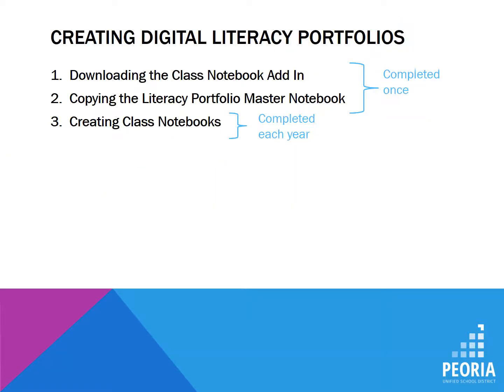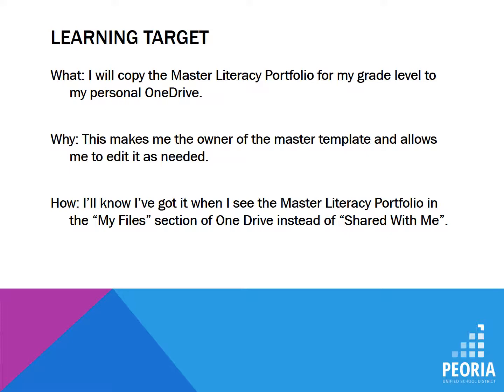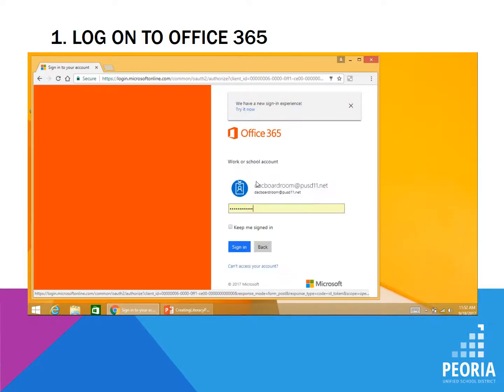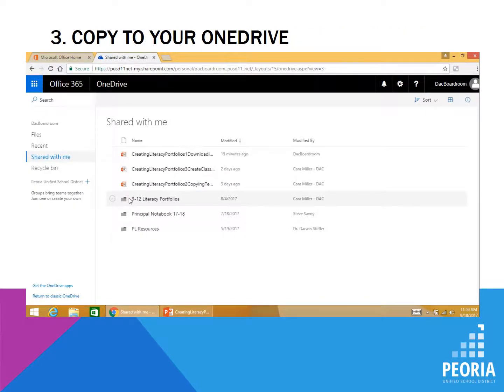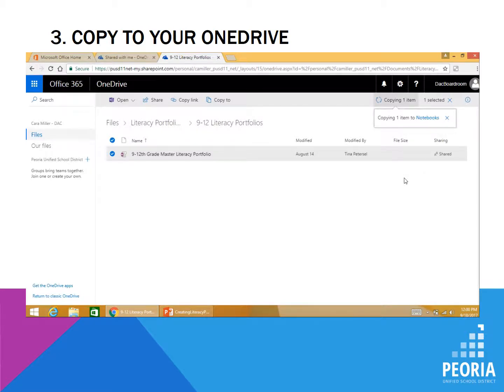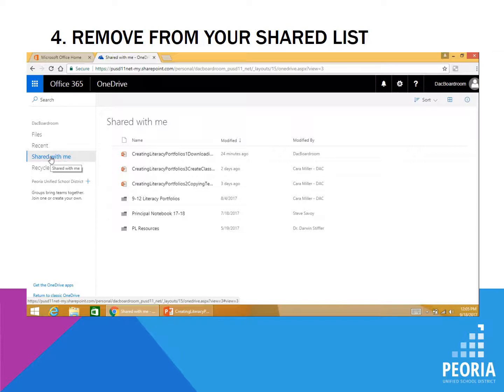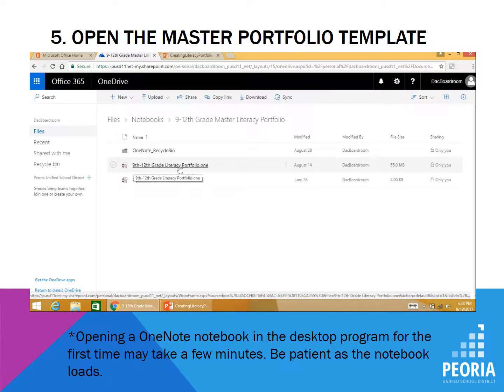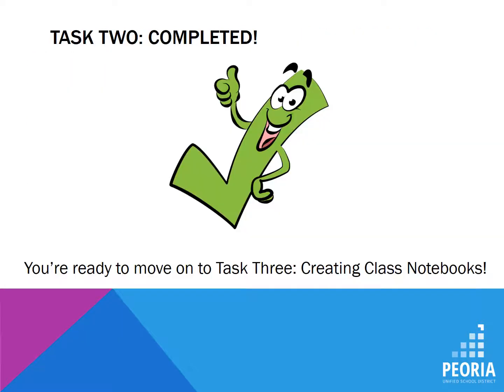Creating Literacy Portfolios Copying Template